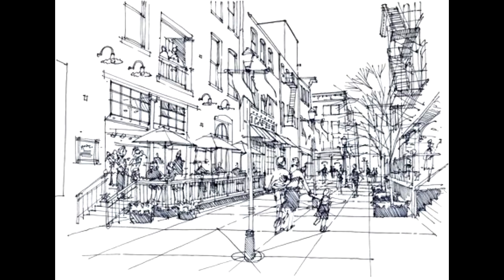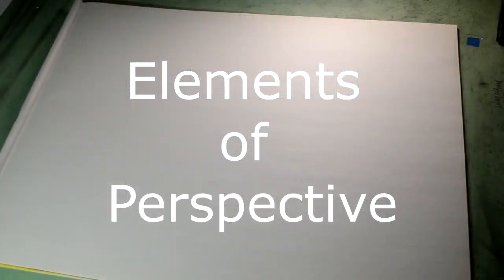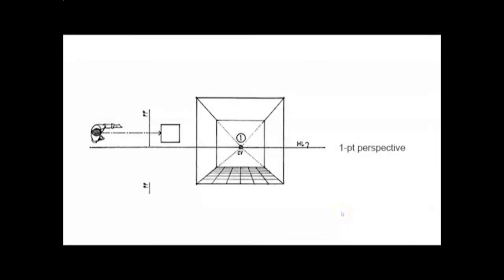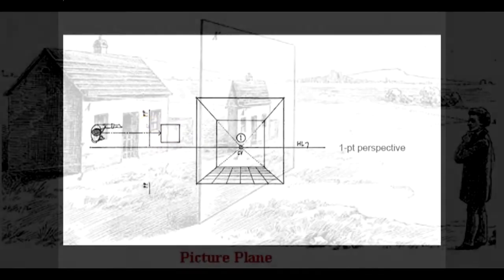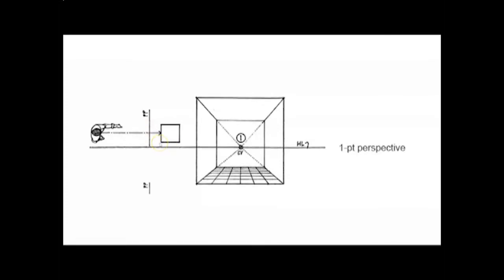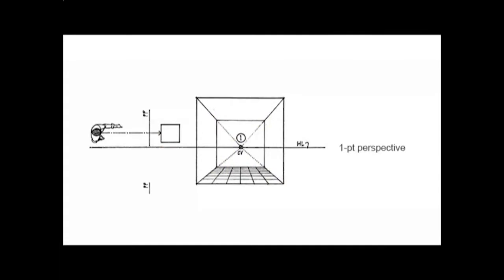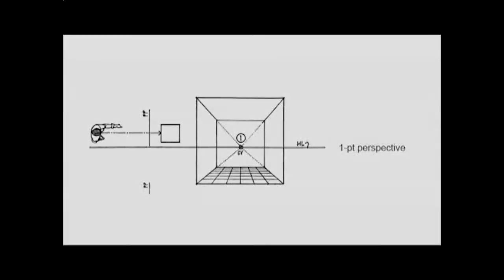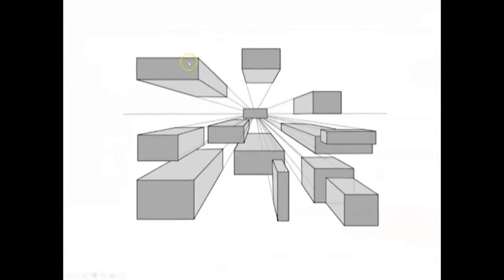Drawing with Trav: One Point Perspective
Drawing tutorials for my ART 111 Students @ PC